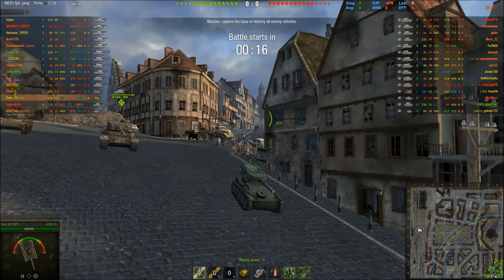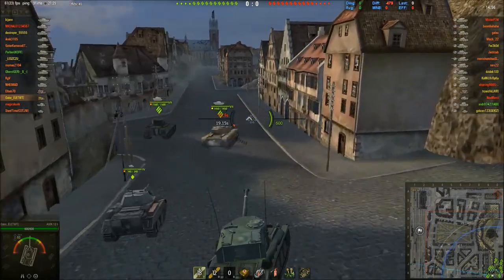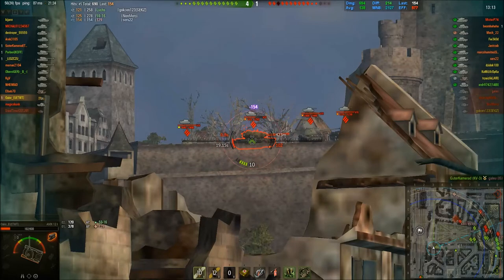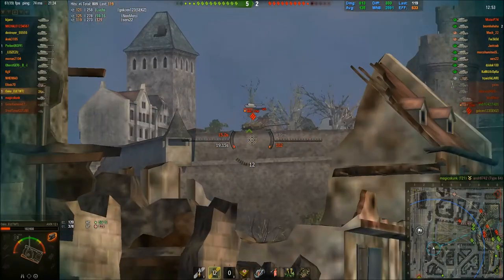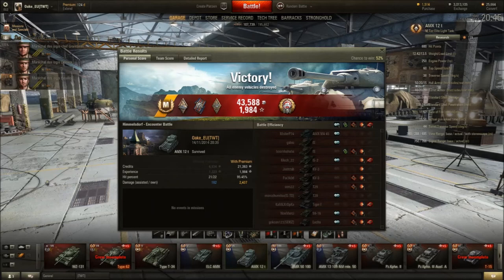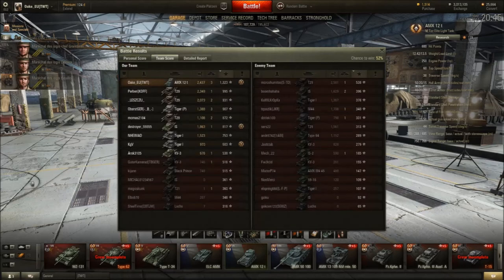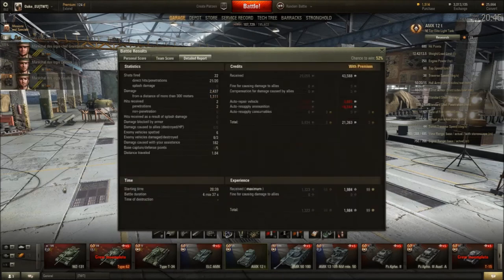Subscriber replay - Oake EU - AMX 12t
I'm not begging I swear! ;)

World of Tanks is a free to play game.

Want to provide some feedback?
Leave a comment in the section below.

Video Editing Software used: Windows Live Movie Maker